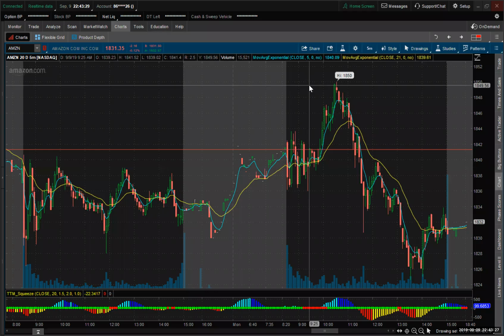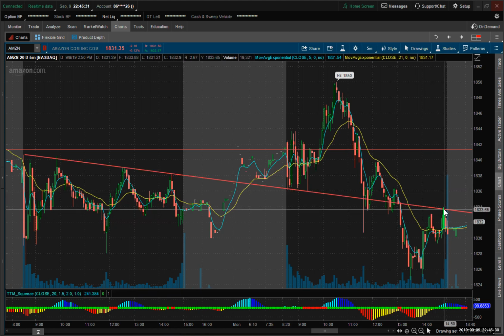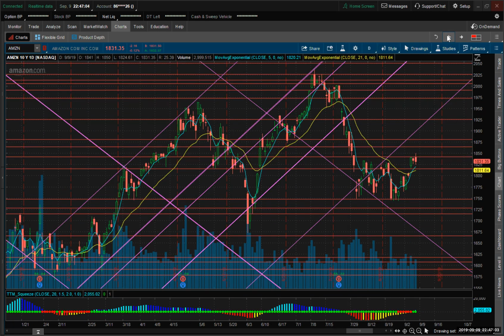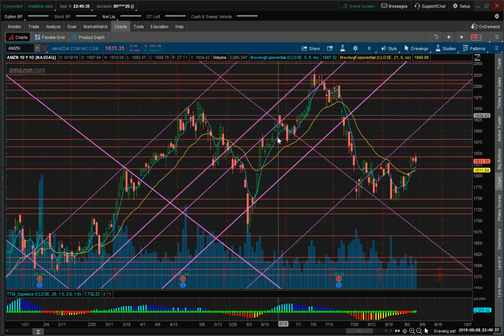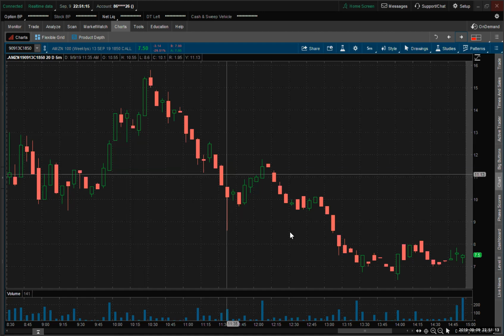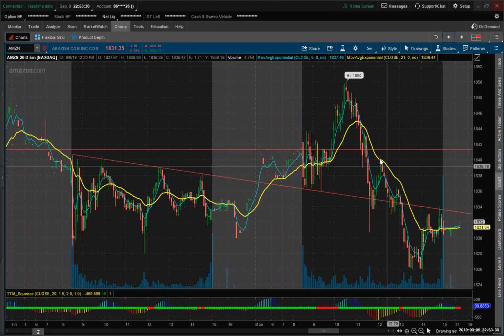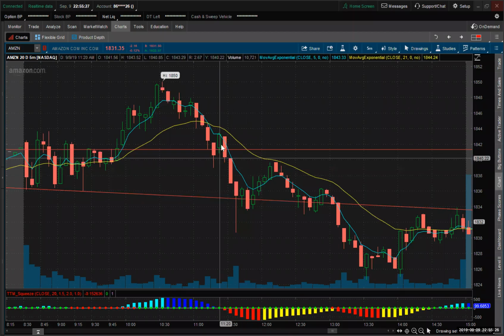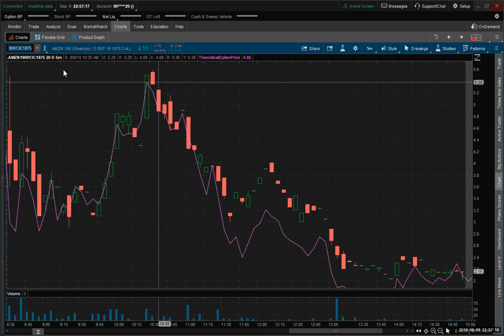AMZN Review 9/9/2019